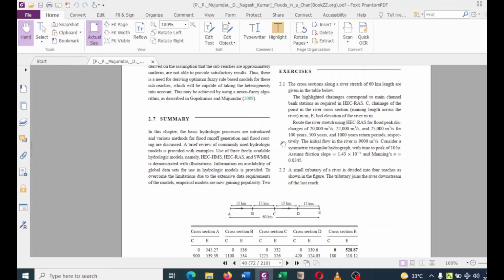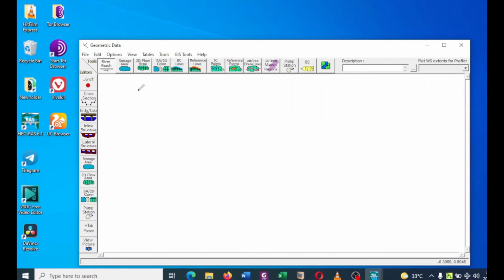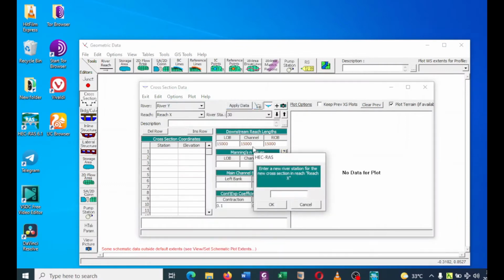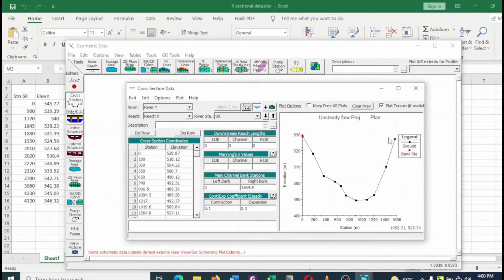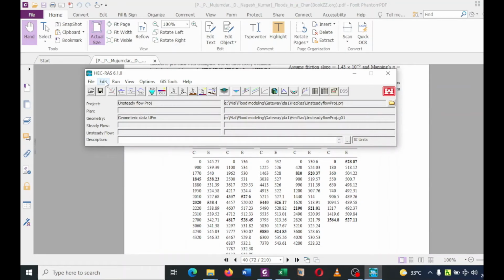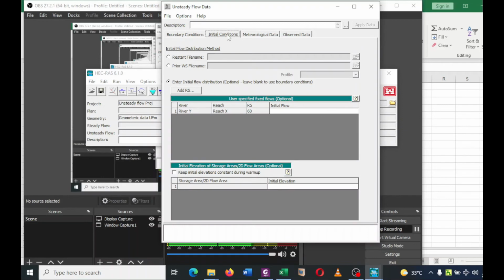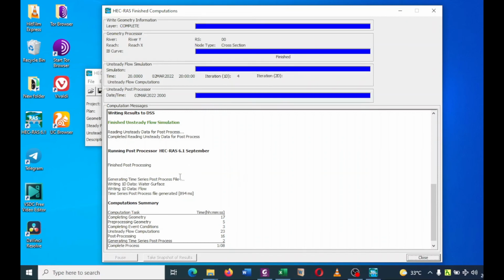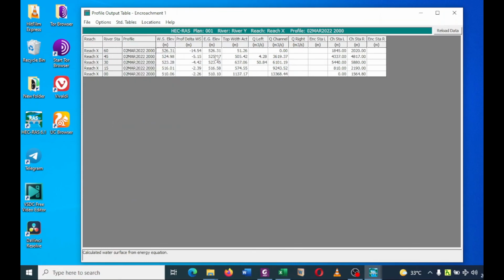Unsteady river flow modeling using HEC RAS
Step by step presentation of unsteady flow modeling by using HecRAS